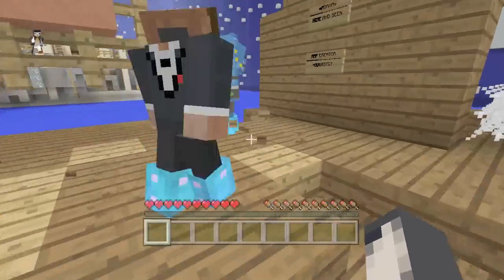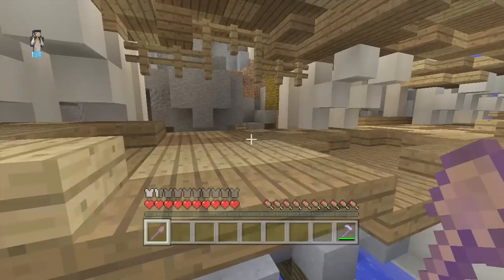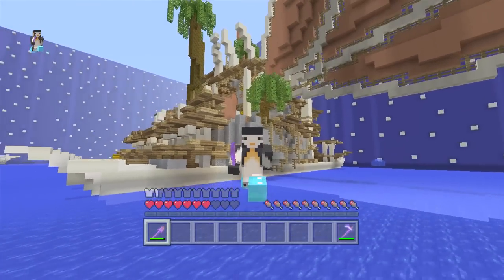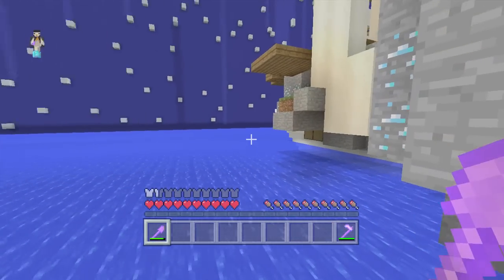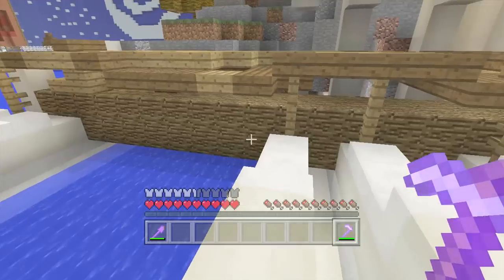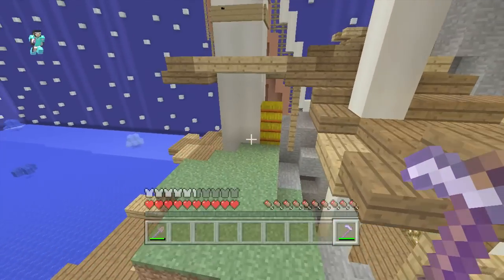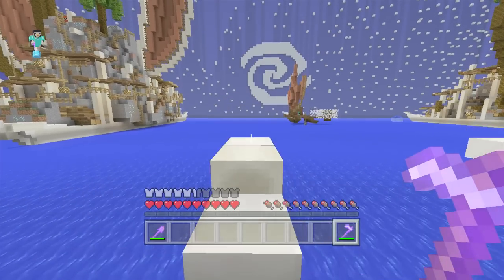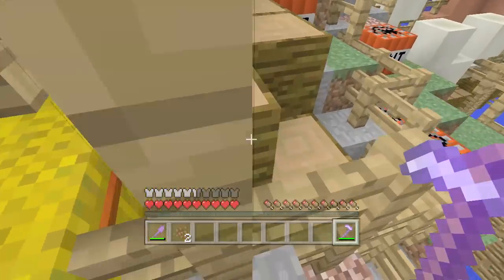HIDING IN A WATER FOUNTAIN IN MINECRAFT HIDE AND SEEK!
►Hit "LIKE" for more Minecraft videos!

Welcome to a Minecraft Xbox Let's Play on Minecraft Hide and Seek, this time on a map based on the Moana Movie